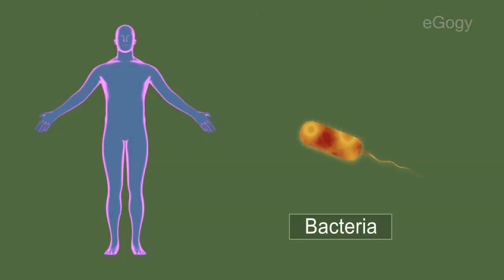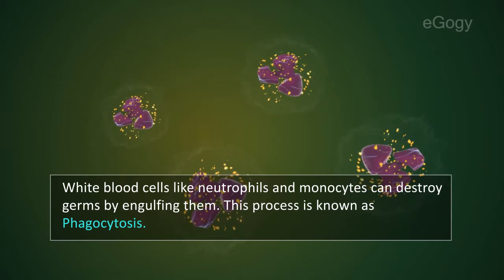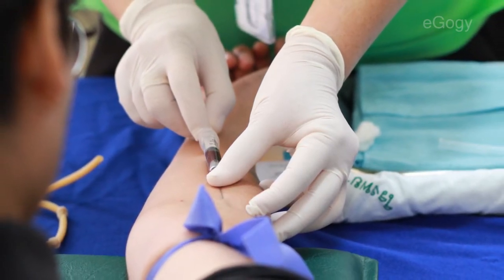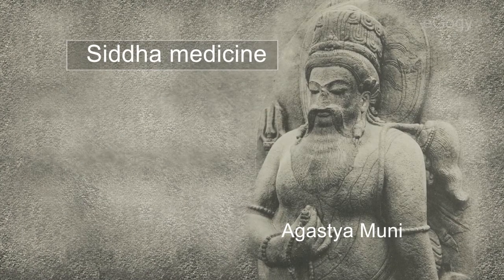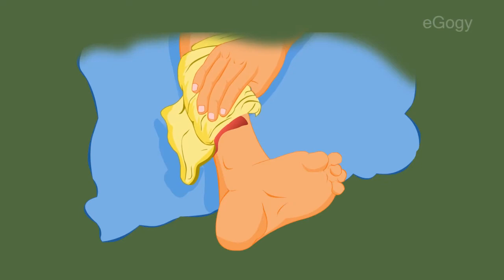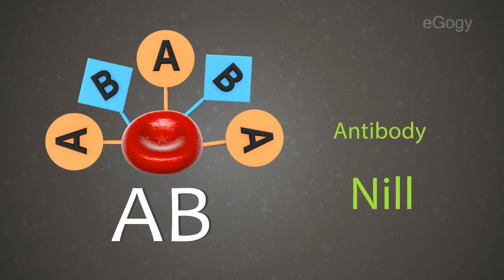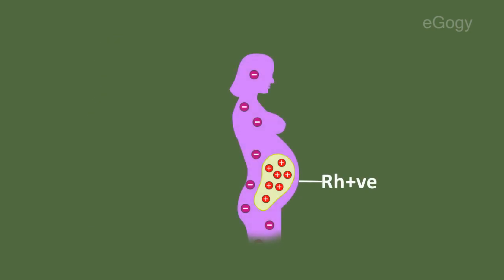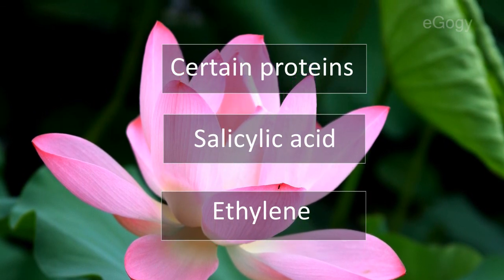How Does The Immune System Work & Its Treatment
overview:
Human Body Immune System
The Reasons For Inflammation
The principle of vaccination
Autoimmune Disorders
Various Systems Of Treatment
Blood Transfusion
Main Blood Groups